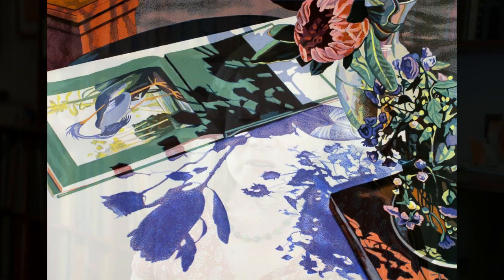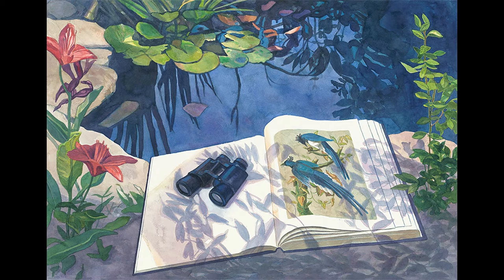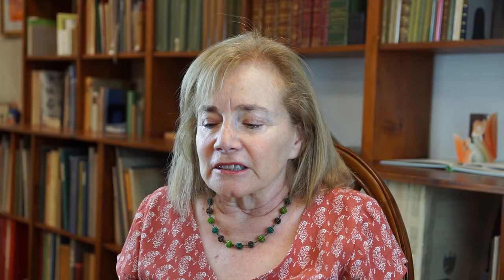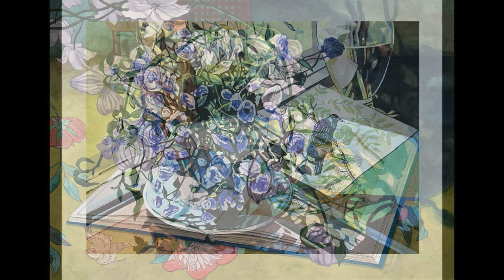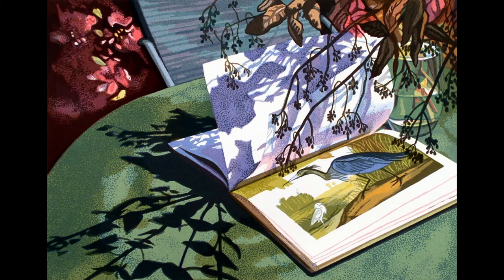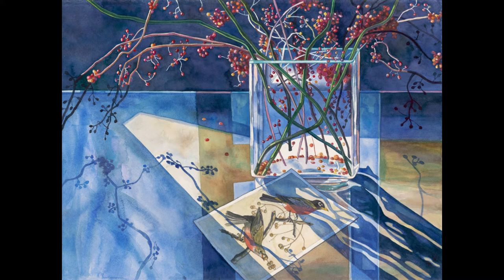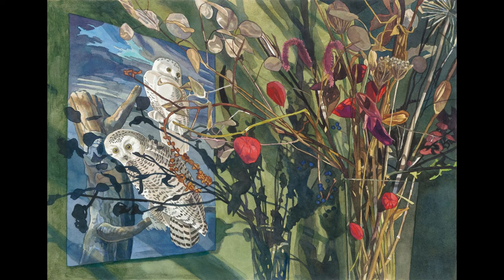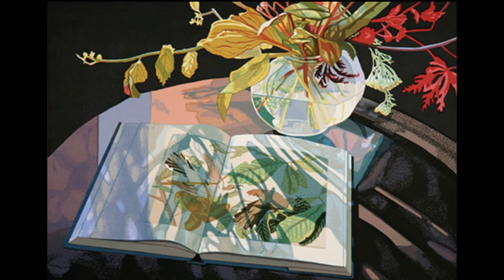Jane Goldman on Goldman and Lee: Shadow and Color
Noted watercolorist and printmaker Jane Goldman speaks about her Audubon Suite, which incorporates John James Audubon’s iconic Birds of America into richly textured, vibrant still-lifes in this interview with Philip Salmon of Bromer Booksellers and Gallery. Her prints and watercolors will be on exhibit at Bromer Booksellers and Gallery in Copley Square, Boston, from November 1, 2018 through January 15, 2019. Visit gallery.bromer.com for more information.